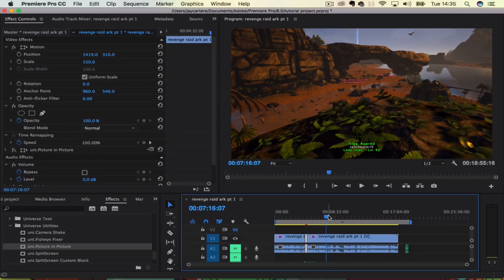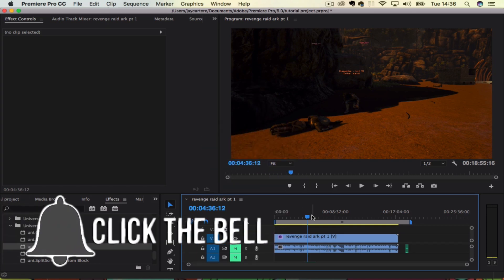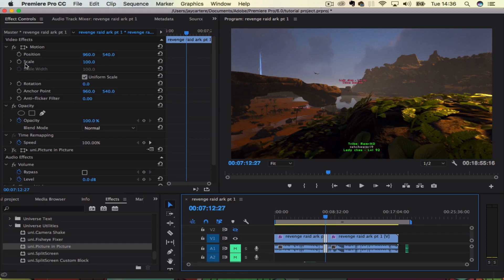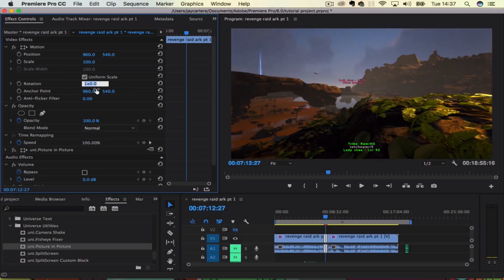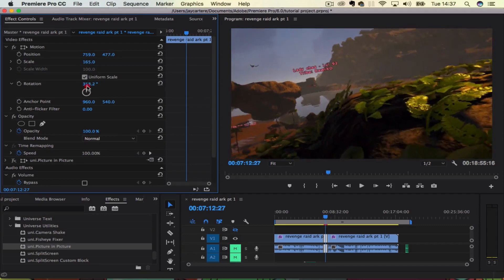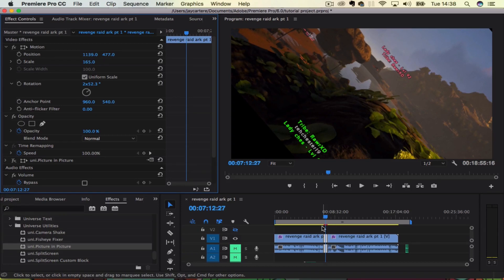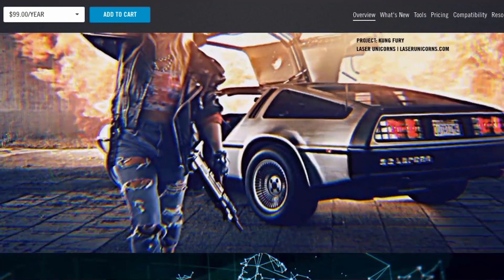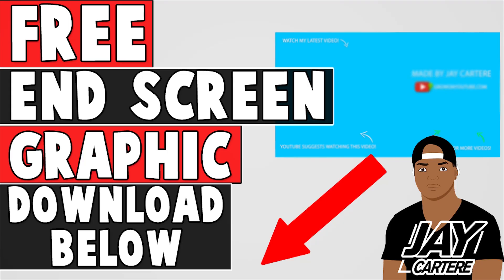Adobe Premiere Pro CC - How To Rotate Your Video/Footage - Adobe Premiere Pro Tutorial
Learn How To Rotate Your Video/Footage Easily in this Adobe Premiere pro cc tutorial for beginners. If you need to know How To Rotate Your Video/Footage in adobe premiere pro then this is the video for you! This will work in Adobe premiere pro CC, CS6 or CS anything.

Links
Download your FREE End Screen Graphic AND get YouTube Growth Guides and Tips sent to you weekly

Grow Your Fanbase And Business With These Tools!

Credits
Thank you to my Patrons :

Aysh Banaysh

Tom Carson

Adam Sly

Eoin Enright

Michael Sumner

Jacob Campling

Evan Mundy

Glasgow Gaming

Clayton Templeton

NorthPhaze